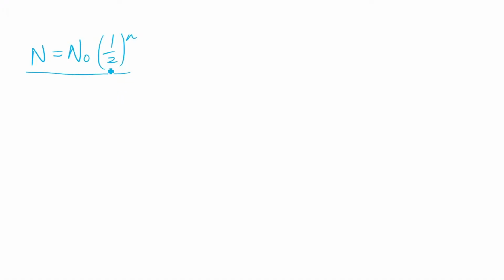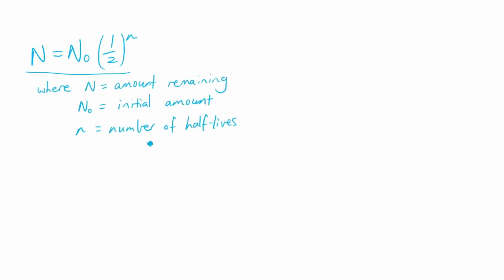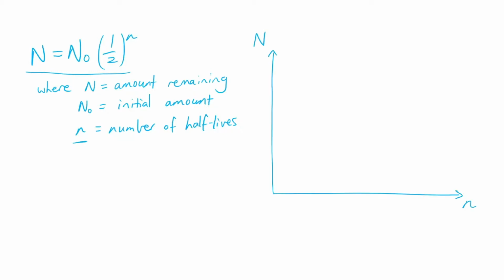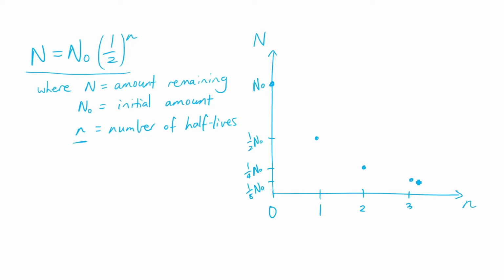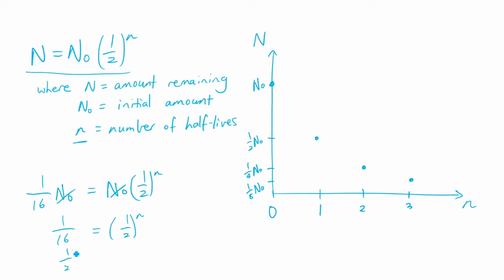QCE Physics 1&2 | Radioactive Decay Problems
THE SUBJECT
Physics is, quite simply, not the type of subject you can just wing when exam time comes. Doing well requires preparation and diligence throughout the year - and there's no time like the present to start that!

To give you a place to start, we've created these free QCE Physics videos. You can use them to get a head start on your peers, or as revision when you've completed a topic. Good times!

THE VIDEOS
There are ten videos so, logically, there are ten areas we look at. Can you watch these videos and expect to know the whole course inside-out? Of course not - but it's a great start.
- Video 1: Series and Parallel Circuits
- Video 2: Radioactive Decay
- Video 3: Radioactive Decay Problems
- Video 4: State Change
- Video 5: Ohmic and Non-Ohmic Resistance
- Video 6: Newton's Three Laws
- Video 7: Force Diagram - Object on a Slope
- Video 8: Conservation of Energy
- Video 9: Characteristics of Waves
- Video 10: Refraction of Light (Snell's Law)

THE PRESENTER
You have the Dream Team for this series! The first five videos are presented by Michael (98.75 ATAR), who went on to study Science and Arts. He then passes the last five videos over to Tim (98.65 ATAR), who is currently studying Science and Education.